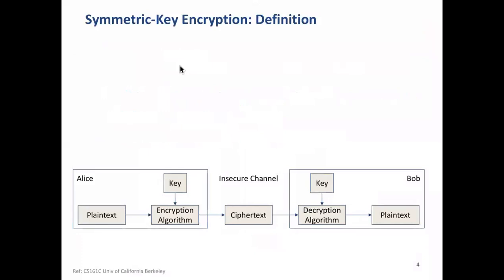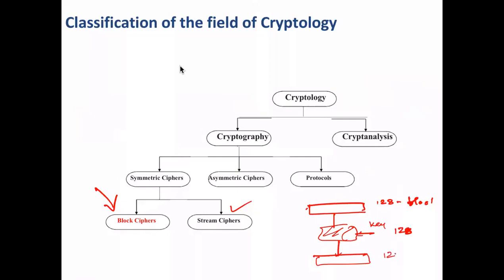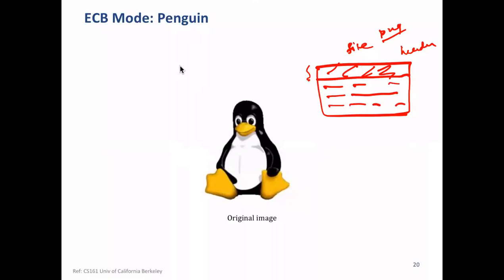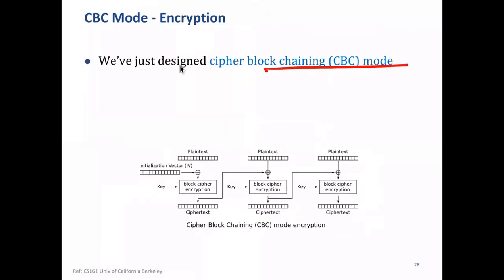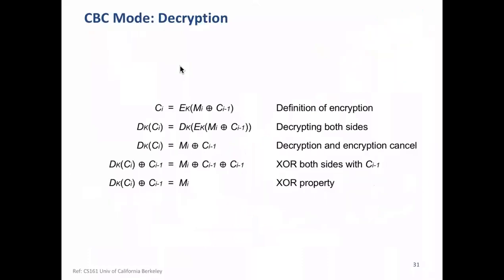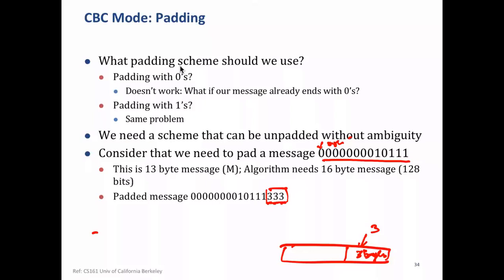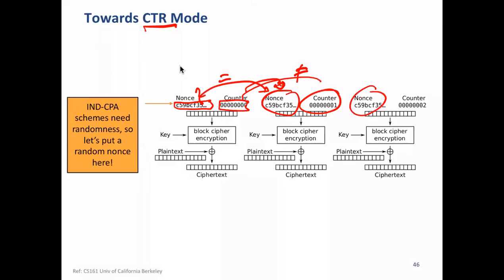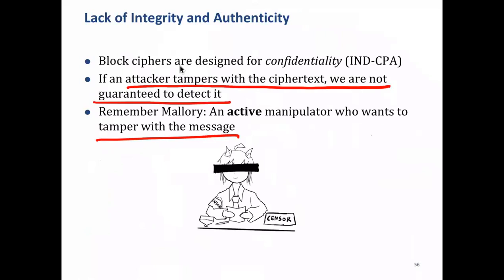CS513 2022 Block Cipher Mode of Operation